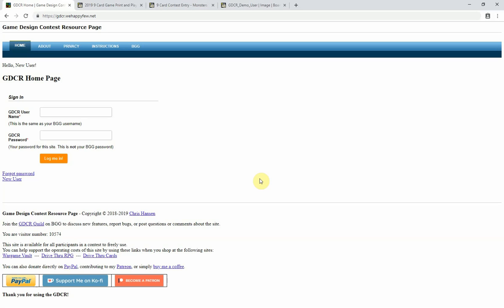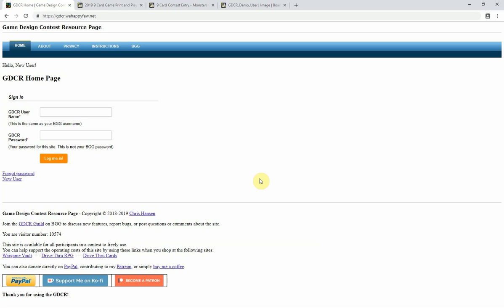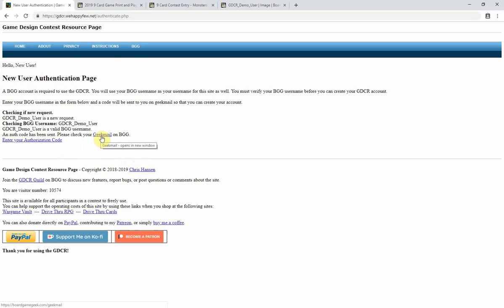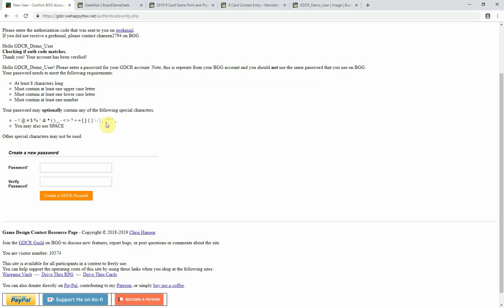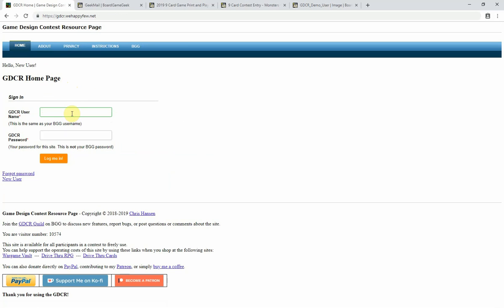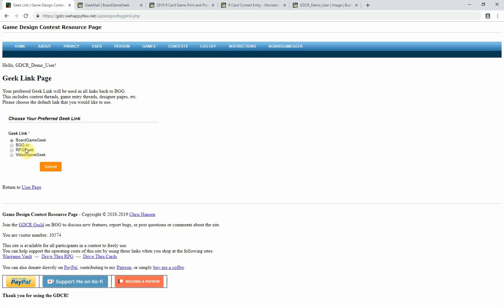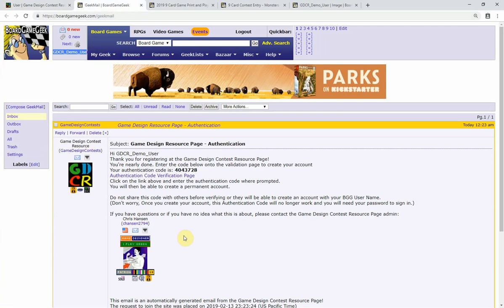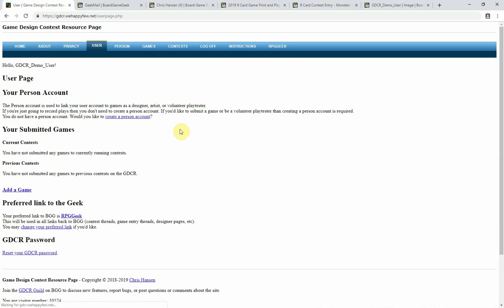Creating a New User Account on the GDCR - Entering a BGG Design Contest #2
A walk through of how to create an account on the Game Design Contest Resource (GDCR)